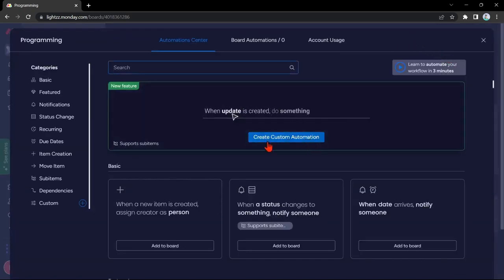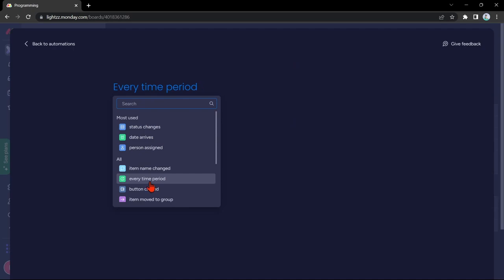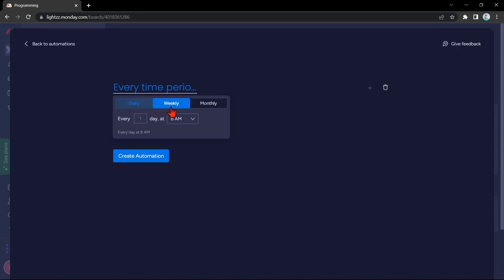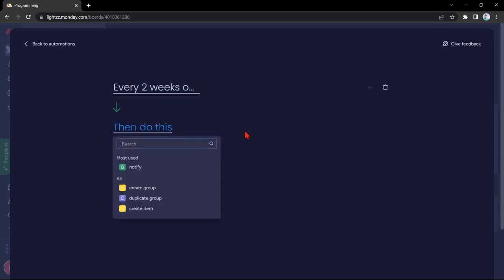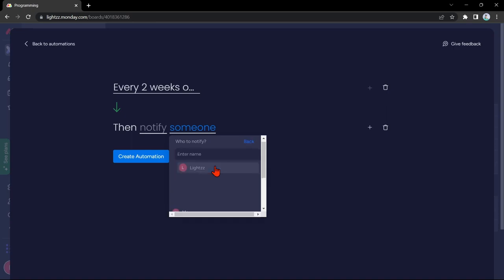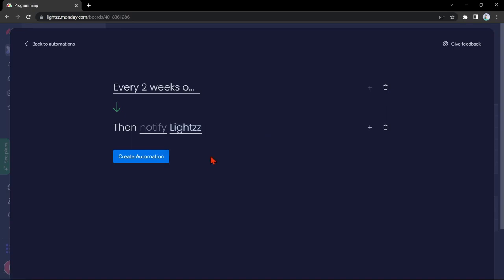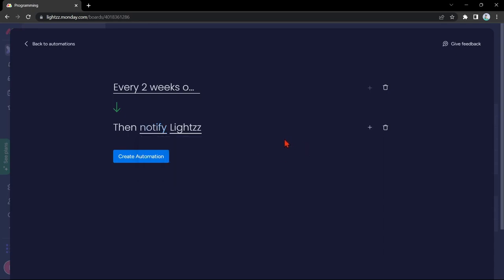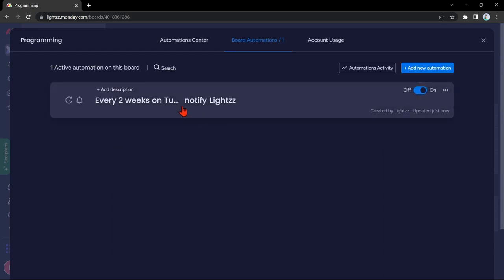How To Create Recurring Reminders in Monday.com | Tutorial 2O25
In this video I am going to give you a tutorial on the topic: How to Create Recurring Reminders in Monday.com | Tutorial 2023. I will explain it in a easy and fast way.

🚀 Ready to take your task management to the next level? Join us in this cutting-edge tutorial as we unveil the secrets to creating Recurring Reminders in Monday.com! Whether you're a seasoned Monday.com pro or just getting started, we've got the tips and strategies to help you master the art of automating your reminders in 2023. Let's dive into the world of Monday.com and supercharge your productivity with this step-by-step tutorial! ⏰✨

In this comprehensive guide, you'll discover:
✅ The step-by-step process to set up Recurring Reminders in Monday.com
✅ Customization options for tailoring your reminder schedule
✅ Time-saving automation features for seamless task tracking
✅ Strategies to ensure you never miss a deadline or important task

Let's empower each other on the journey to efficient and stress-free task management! 💡🌐